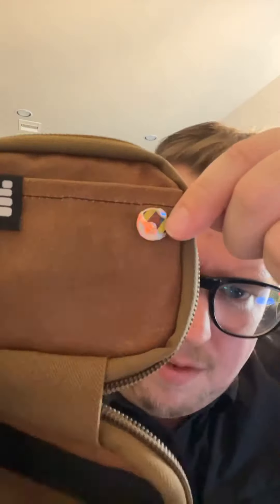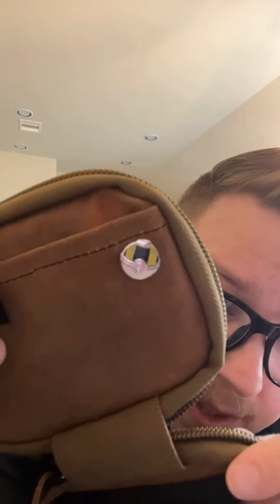Locking Pin Backs - Never lose another pin from your EDC gear!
I found these locking pin backs on Amazon for a few bucks and they’re awesome for keeping pins secure. I’m using them on my pouch and my bag to make sure my pins never go missing again!

Just trying to share something helpful for everyday carry enthusiasts!